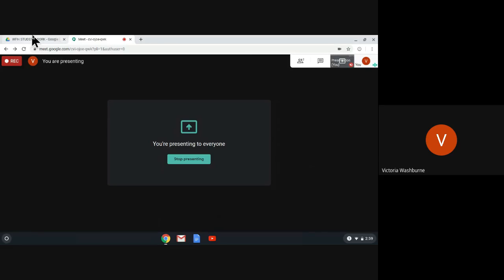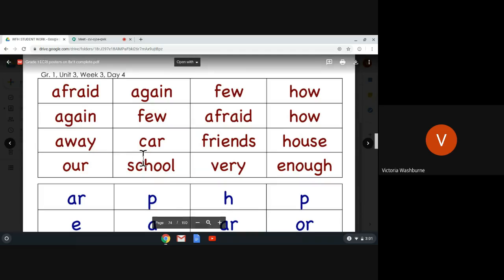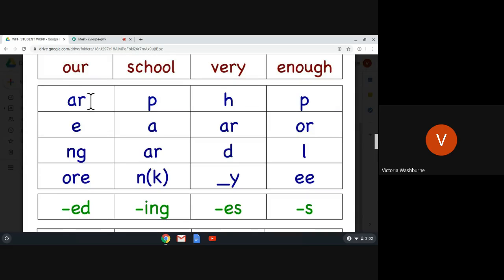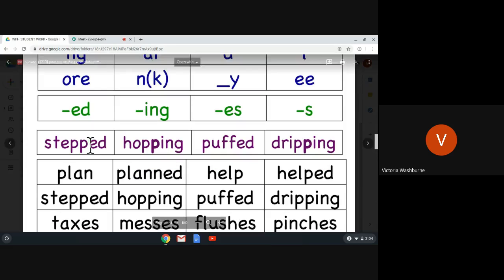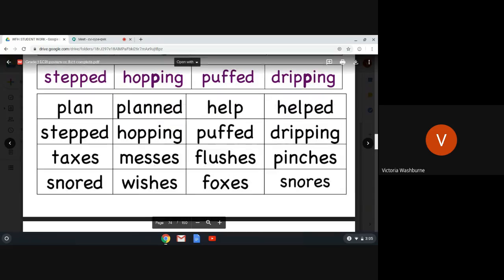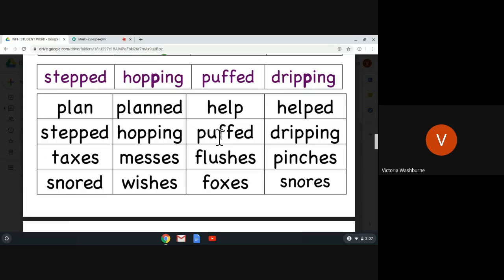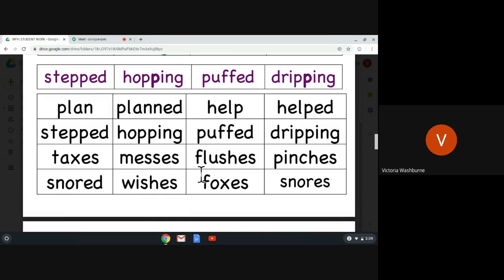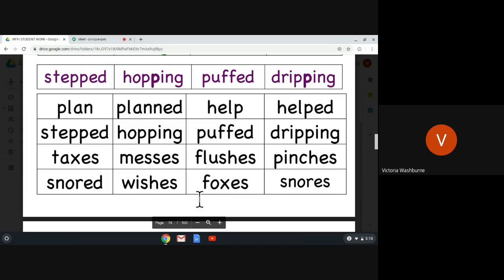ECRI Unit 3, week 3, day 4